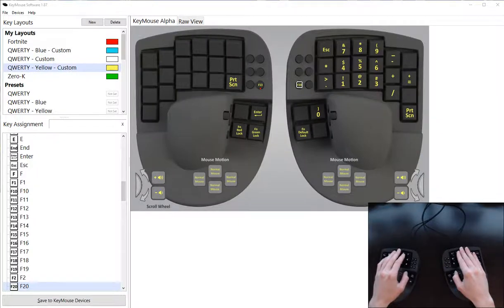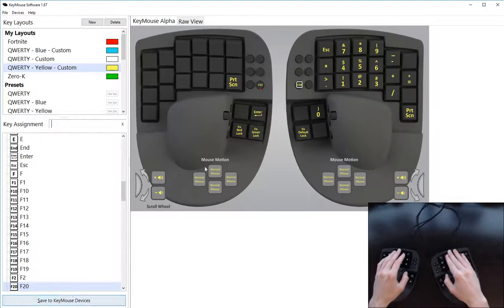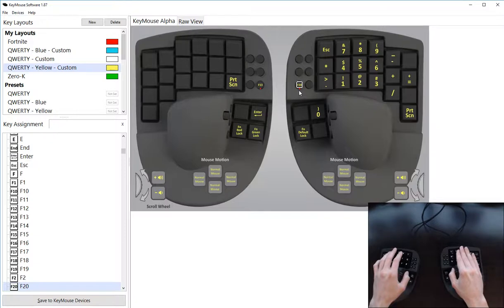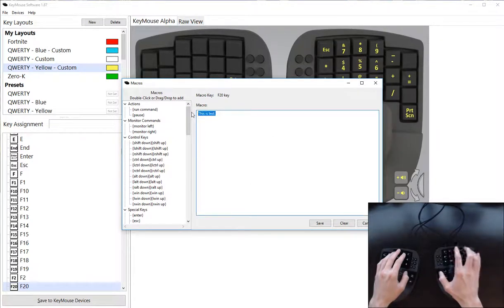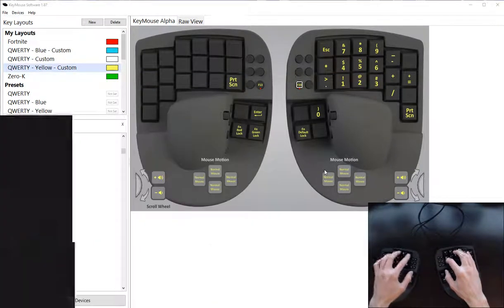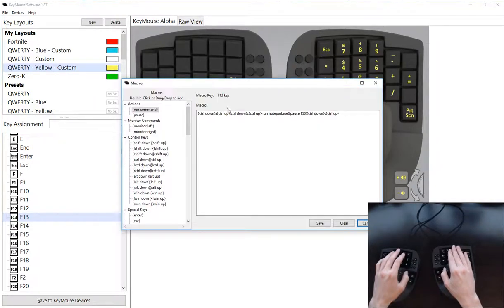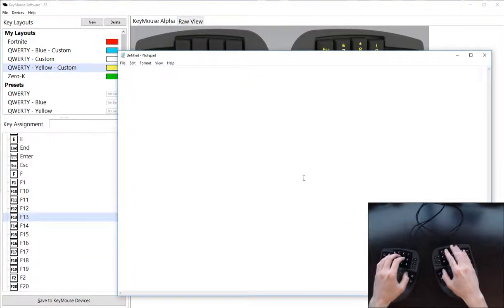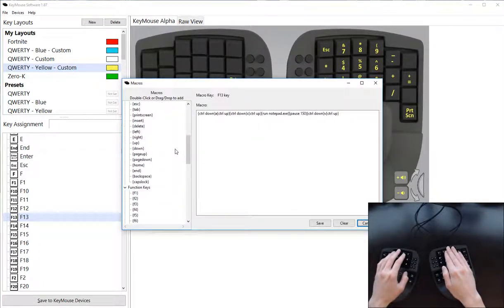Creating Macros in the KeyMouse Software